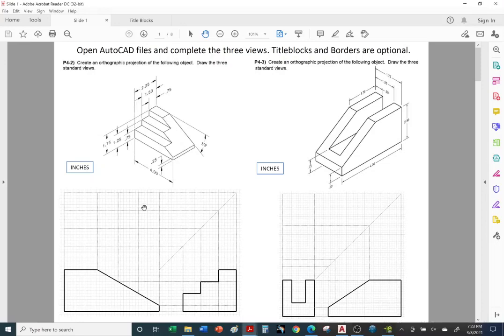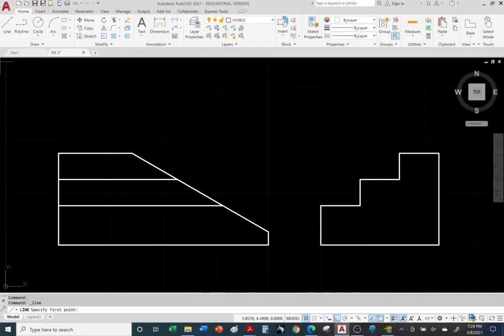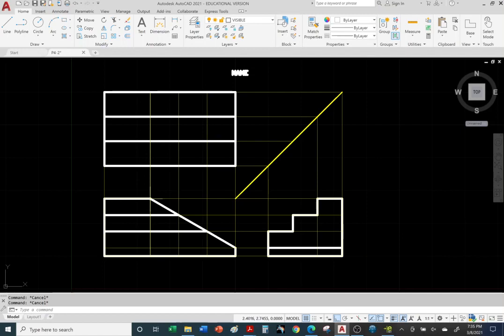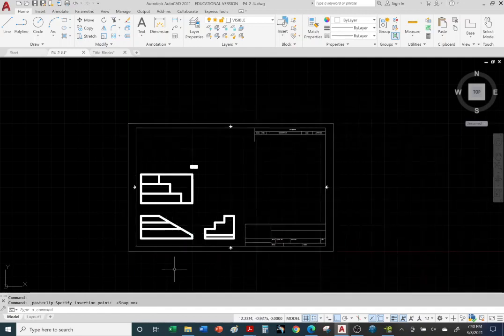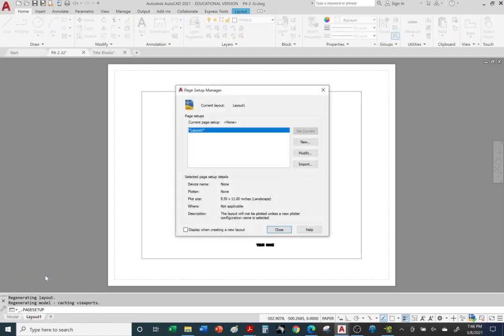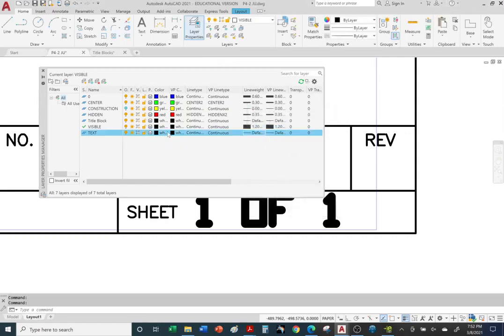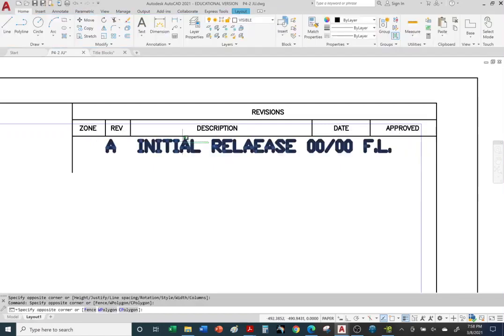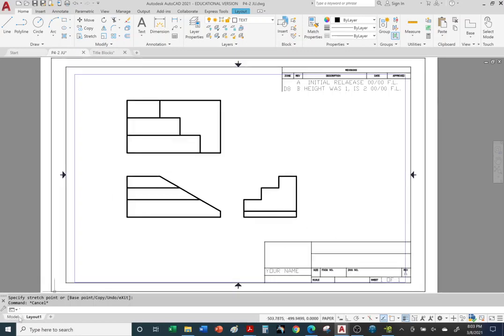Problem 4 2